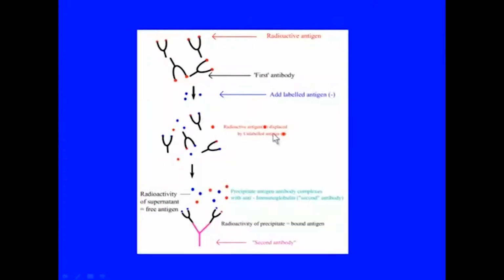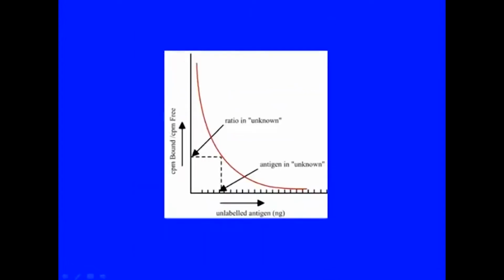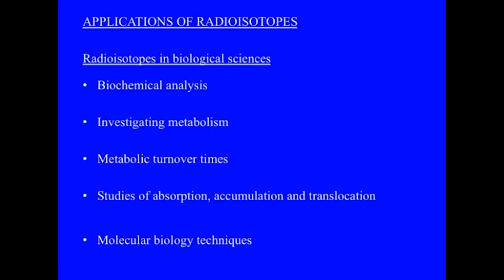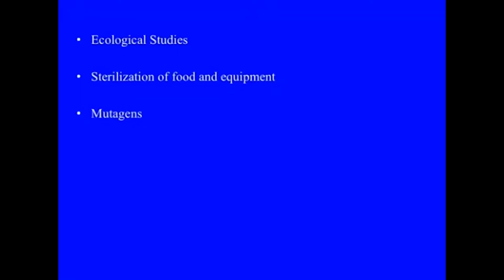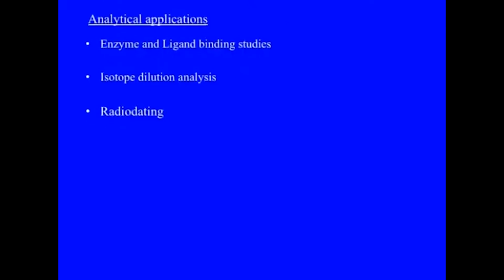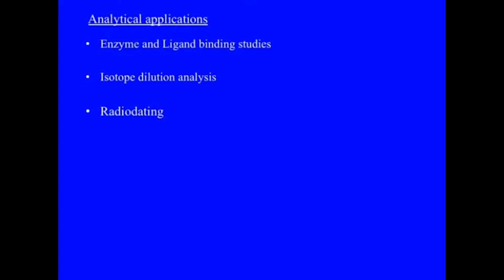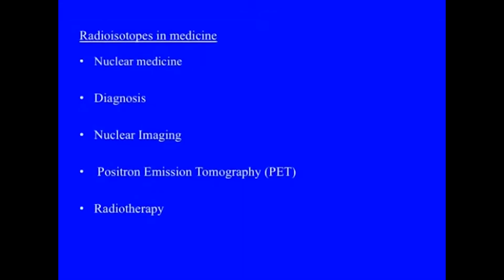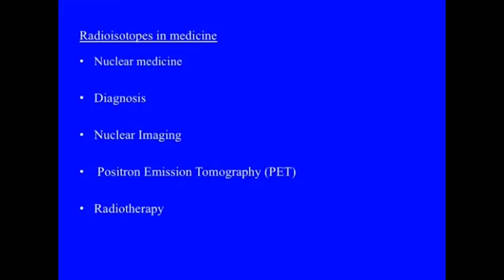Safety aspects and applications